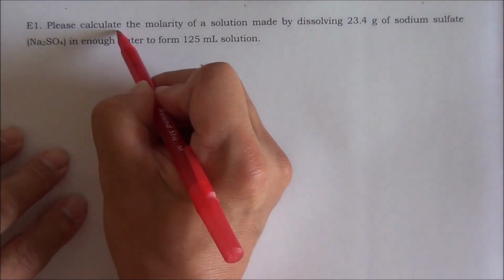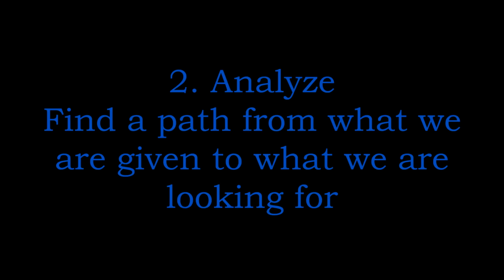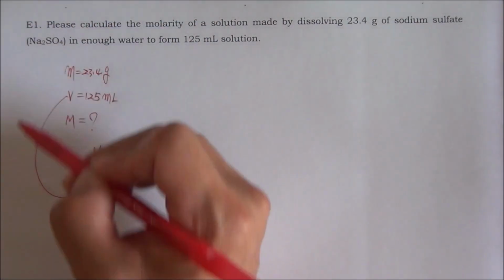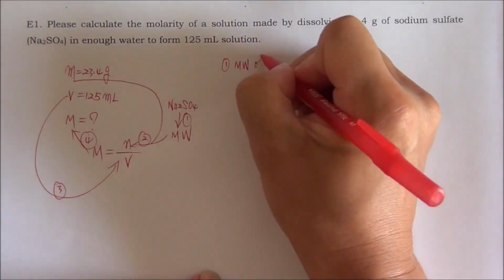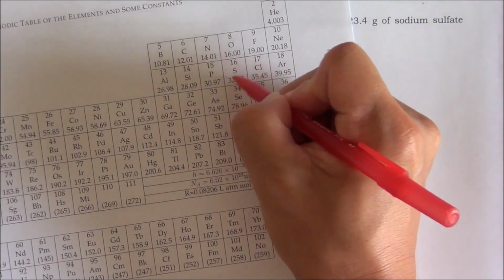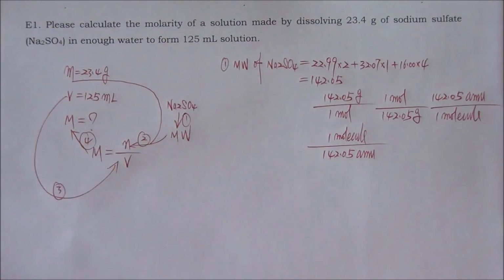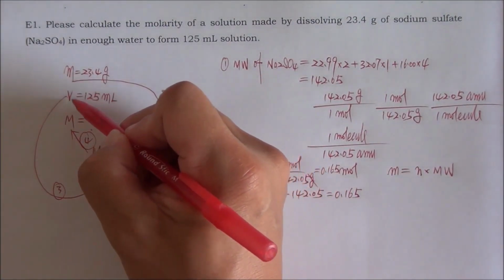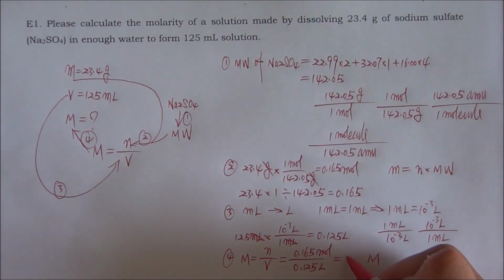Molarity calculations: part 1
This video series teaches you the concept of molarity and use examples of molarity calculations. This video teaches how to calculate molarity when the mass of the solute and the volume of the solution are given.